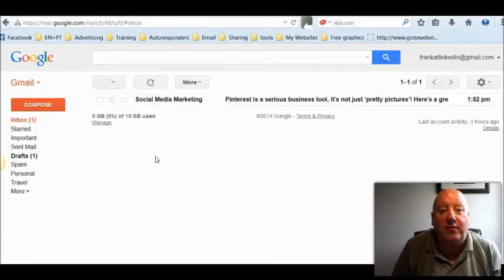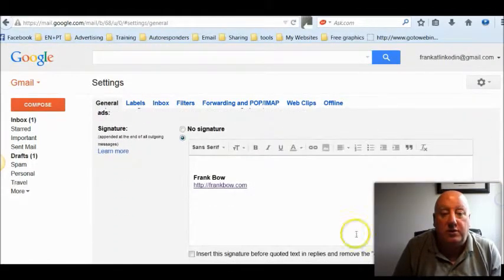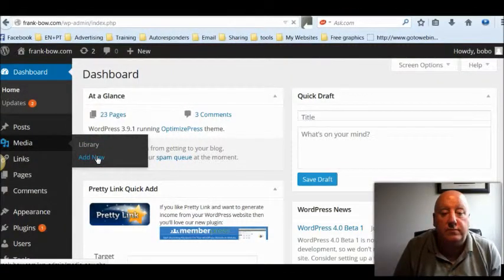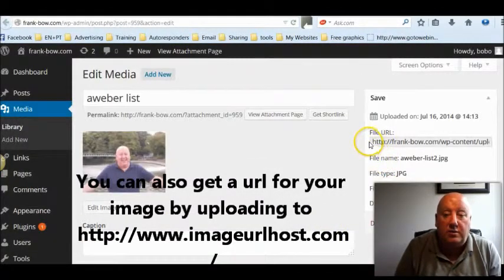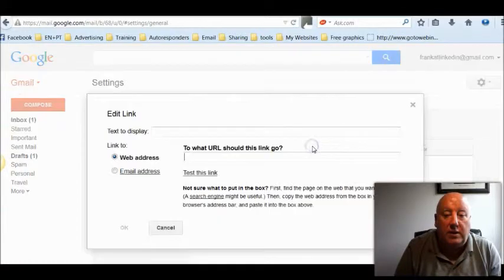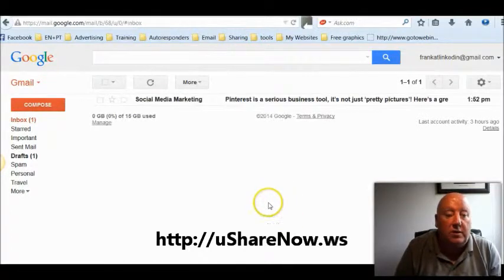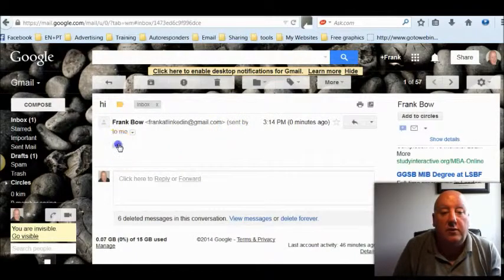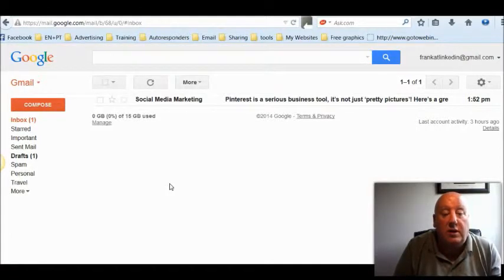How To Add A Clickable Image To Your Gmail Signature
Find out how easily you can add a clickable image to your gmail signature.